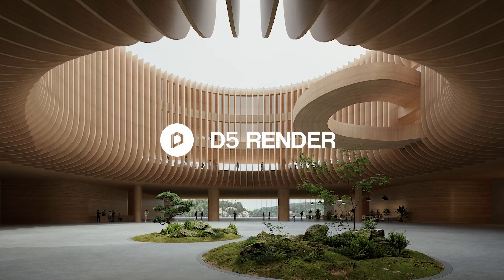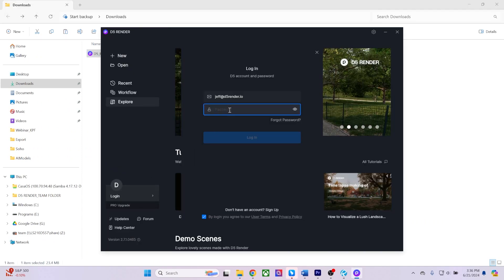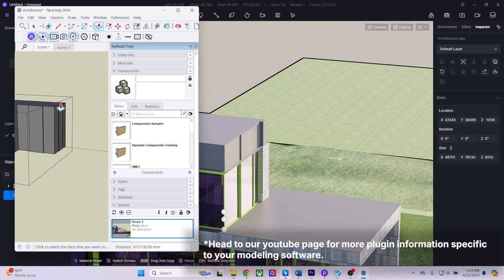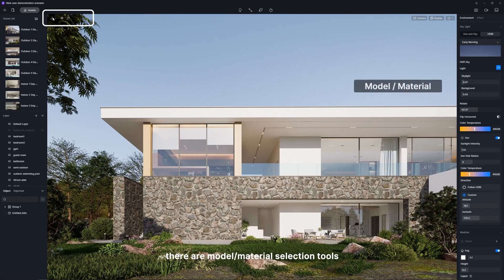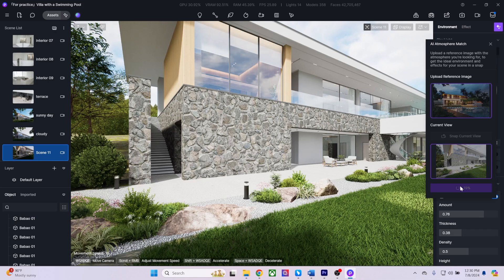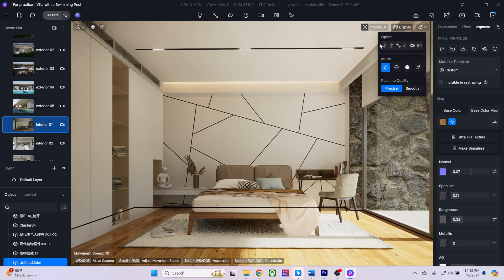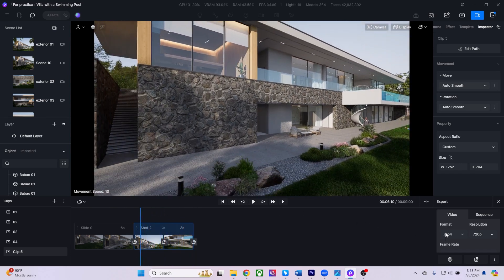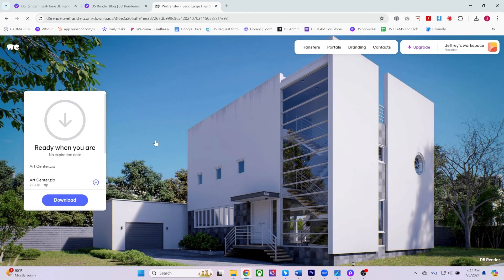D5 Render Onboarding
Welcome to the D5 Render Onboarding Video! In this comprehensive guide, we'll walk you through the basics of D5 Render, starting from installation to launching the software. You'll also get an overview of some of the key features that make D5 Render a powerful tool for your design needs.
Whether you're a beginner or just need a refresher, this video has everything you need to get started. Let's dive in and explore the world of D5 Render!